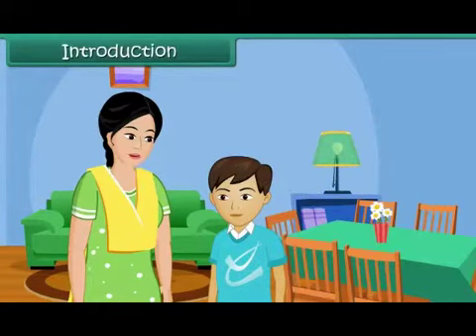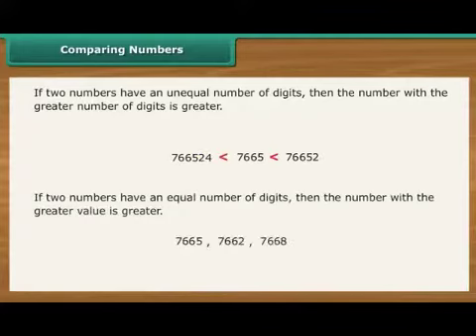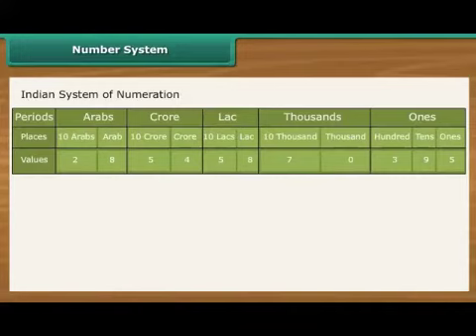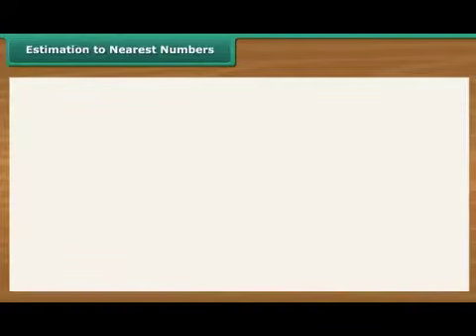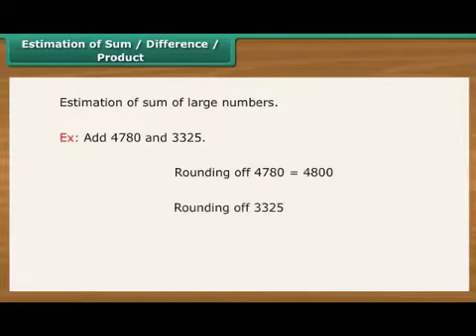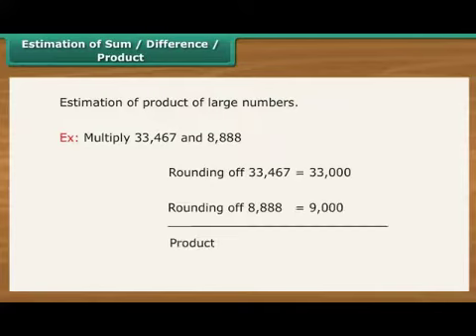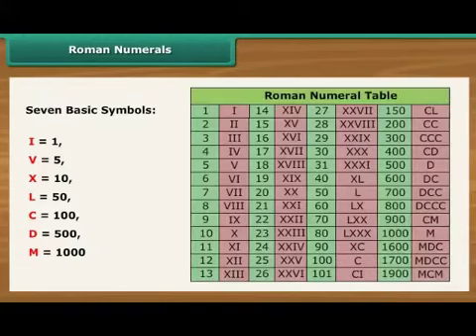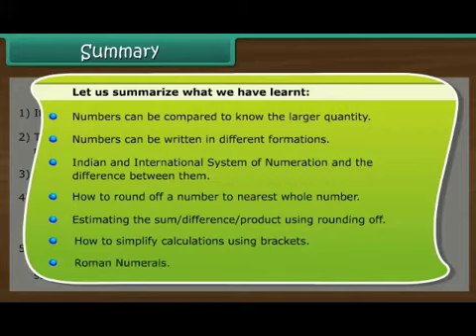6TH CLASS | MATHS | KNOWING OUR NUMBERS | ANIMATED VIDEOS